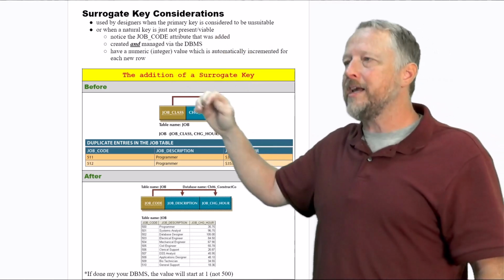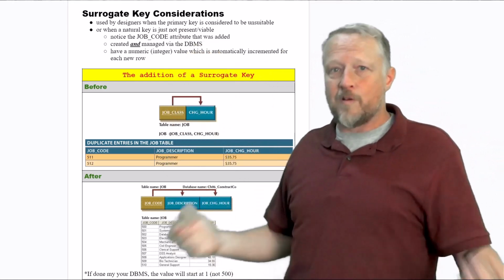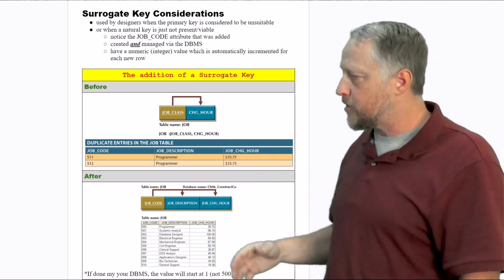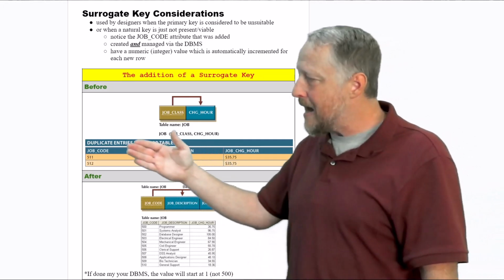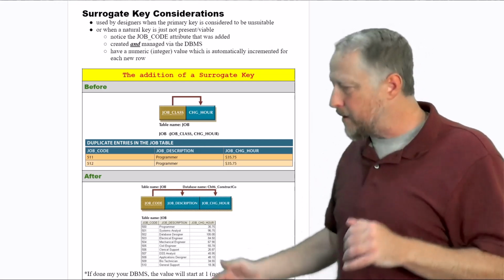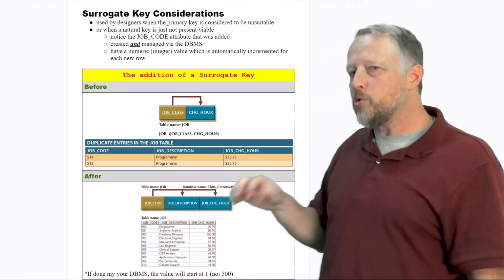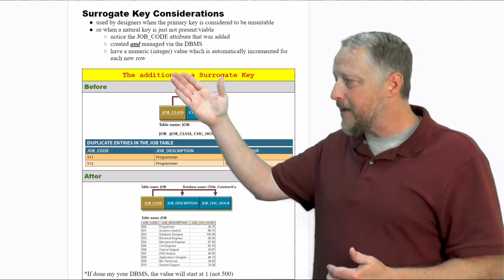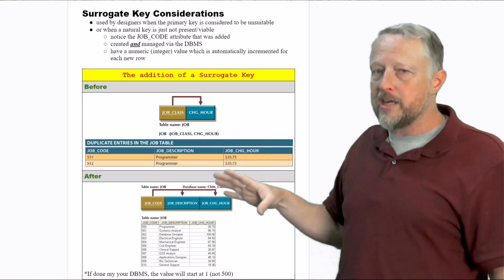11 - Surrogate Key Considerations